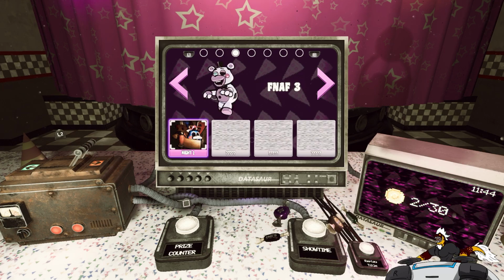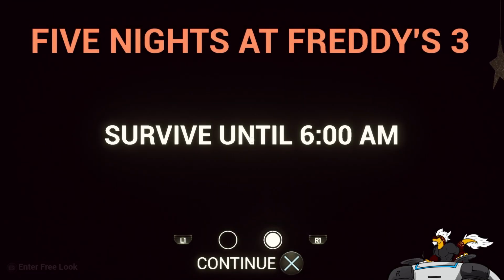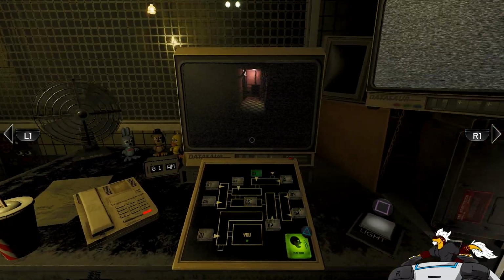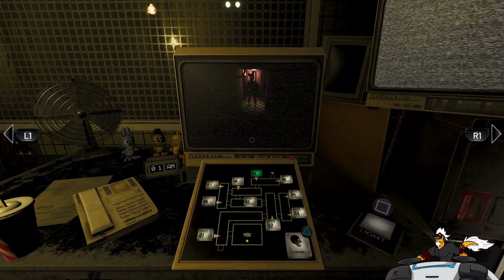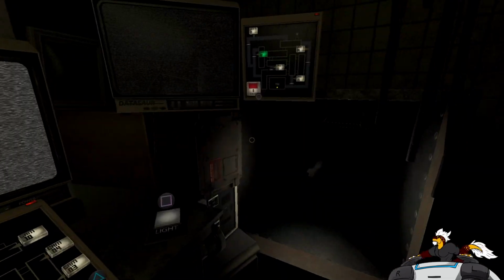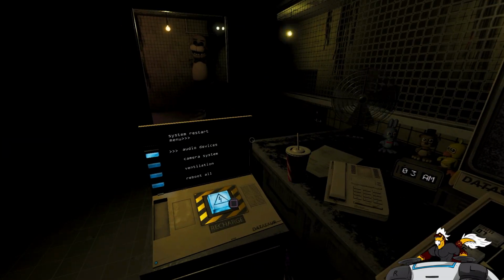FNAF HELP WANTED - EPISODE 1 DADDY SPRINGTRAP TRIES TO ABDUCT ME